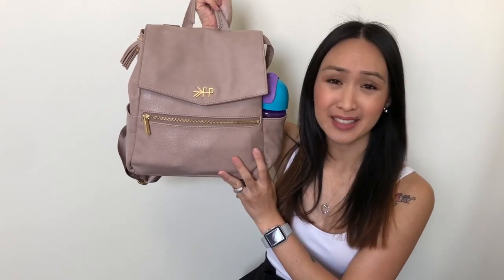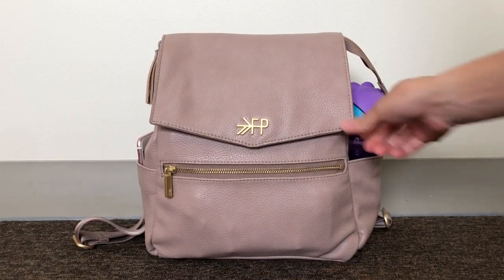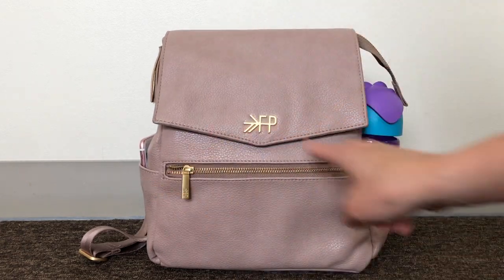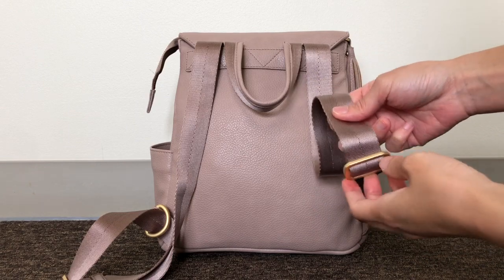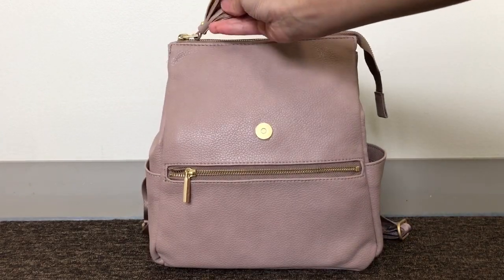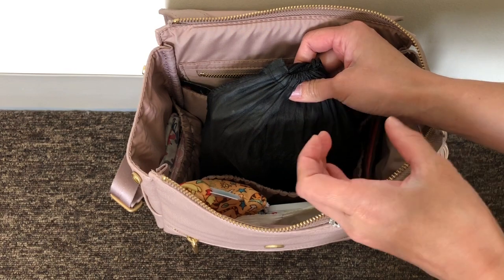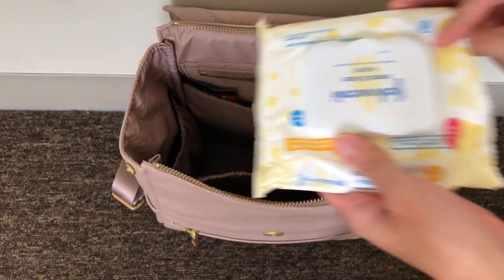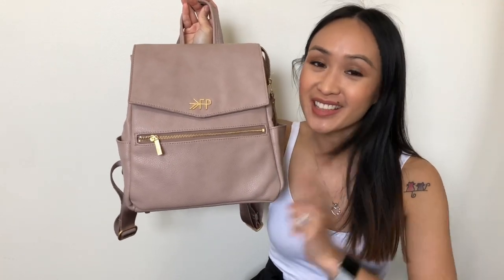Freshly Picked Fig Classic MINI Review! Packing + On The Body!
I am so excited to share this review on the Freshly Picked Mini with y'all! I have been wanting to try this bag for the longest time and am so happy I finally get to. Since there are not a lot of YT reviews for it I didn't know if I would like it, but I do and definitely recommend it! There are so many different colors to choose from so you're definitely going to find one you'll love.